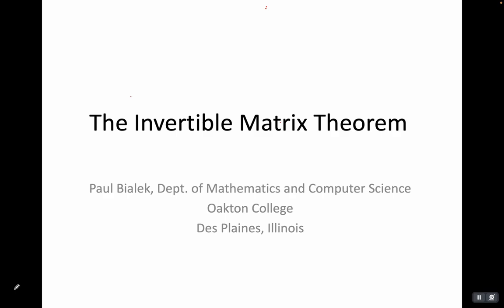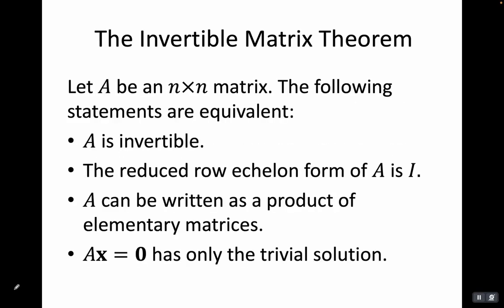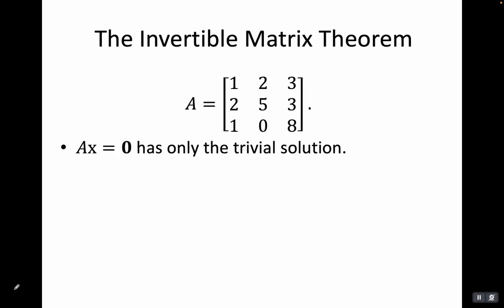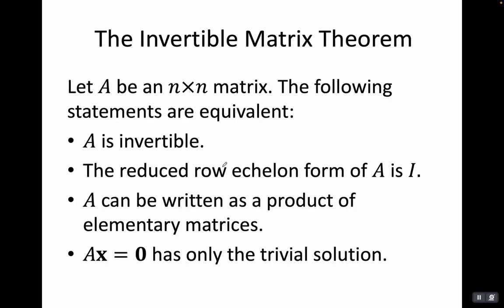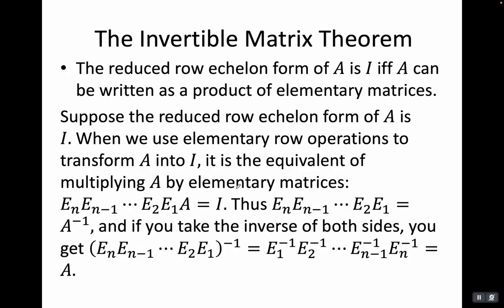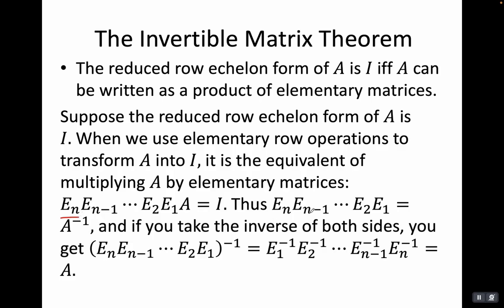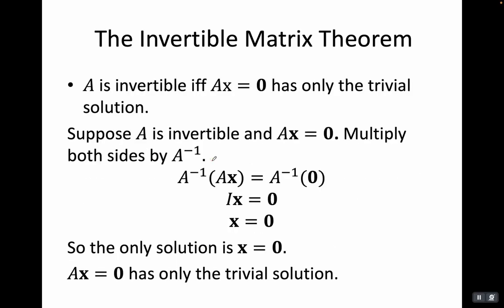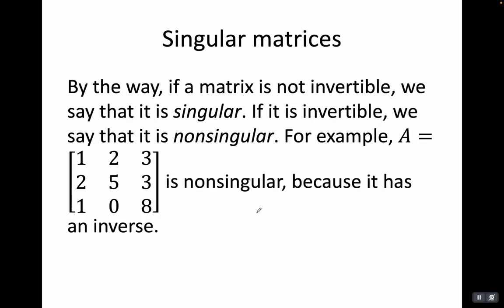The Invertible Matrix Theorem